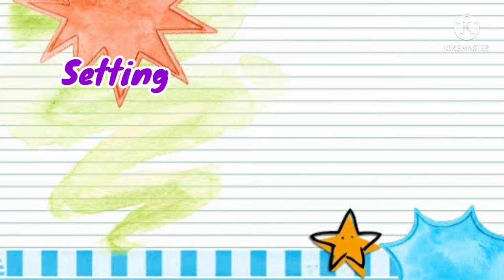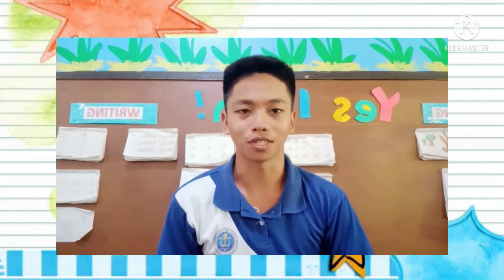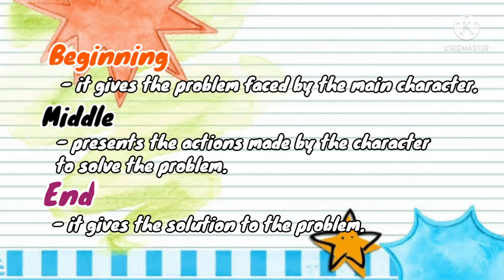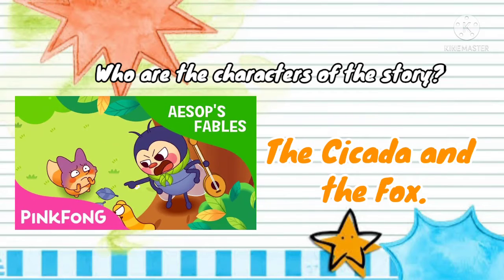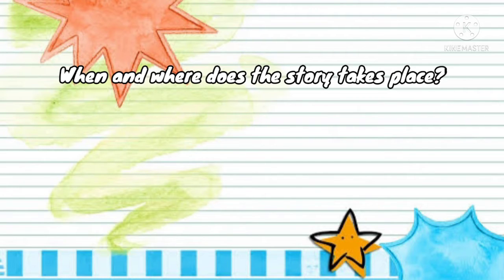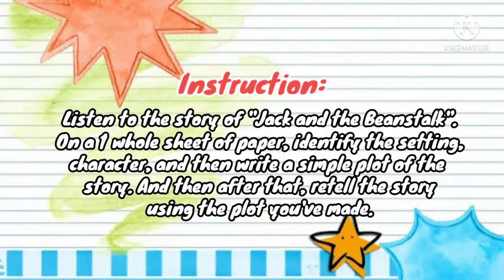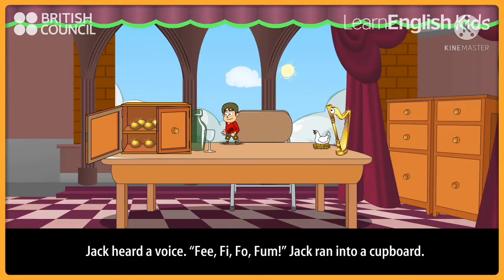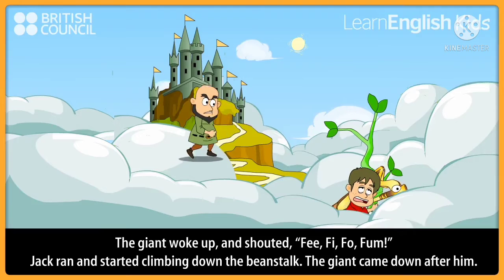Elements of a Story(ENGLISH 4)